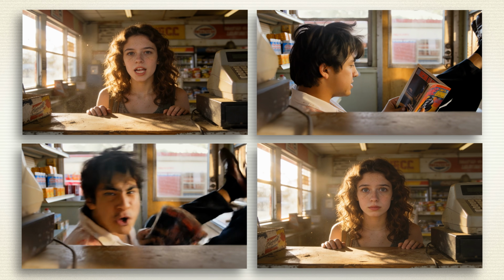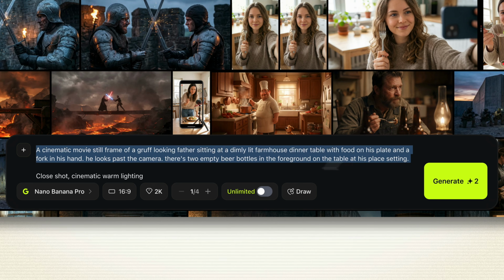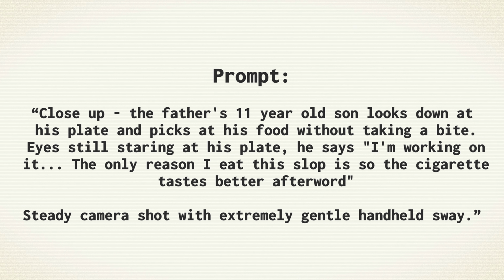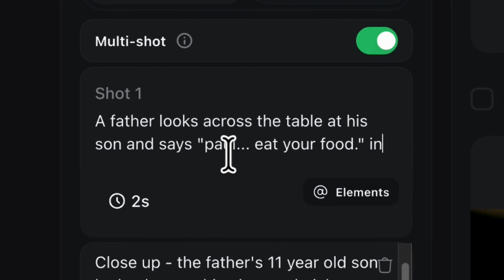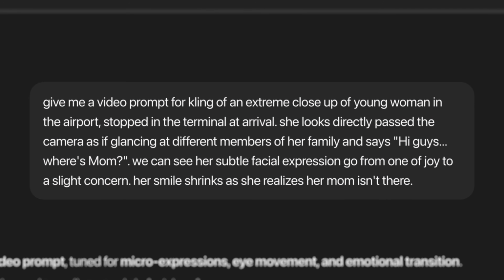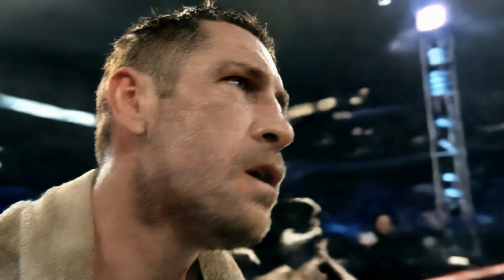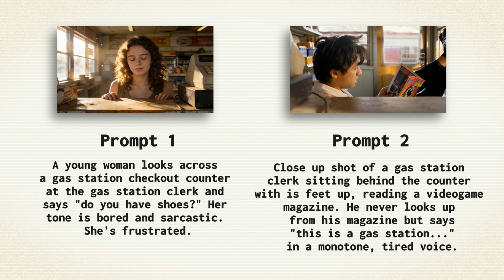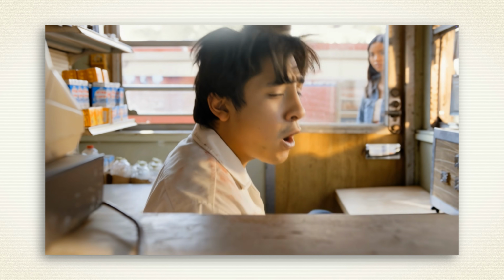How to Generate AI Video Dialogue with Kling 3.0 - Kling Multi Shot Tutorial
Master realistic AI video dialogue, advanced character direction, and multi-shot continuity using Kling 3.0! In this step-by-step tutorial, we break down how to get lifelike performances from AI actors.

Generating high-quality dialogue sequences with AI used to be impossible, but with the latest updates in Kling 3.0, a whole new world of AI filmmaking has opened up. In this video, we go from beginner to advanced to show you exactly how to prompt complex character exchanges and fix bad generations without wasting your credits.

What You'll Learn:
Level 1: Character Direction – How to build a consistent two-shot conversation and control speech cadence using punctuation trickery.

Level 2: Subtle Emotion – Leveraging ChatGPT to generate ultra-detailed video prompts that capture realistic facial micro-expressions (shifting from joy to concern).

Level 3: Multi-Shot Continuity – How to cut back and forth between consistent camera angles to shoot a scene like a real Hollywood director.

Bonus Trick – The step-by-step method to cleanly replace an unwanted "wonky" generation using keyframes, saving your processing credits.

If you're looking to scale your AI creative skills and move past basic single-prompt clips, this workflow is exactly what you need.

Timestamps:
0:00 - The AI Video Dialogue Problem
0:21 - Level 1: Precise Character Direction (Two-Shot Workflow)
1:01 - How to Use Kling 3.0 Multi-Shot Mode
2:23 - The Secret to Prompting Punctuation & Pauses
3:23 - SPONSOR: Agent Opus Story Mode & $10k Challenge
4:51 - Level 2: Controlling Subtle Micro-Expressions with ChatGPT
6:13 - Level 3: Mastering Back-and-Forth Conversations
8:01 - How to Fix and Re-Prompt Broken Generations (Save Credits!)
9:08 - How to Extend AI Scenes & Create Transitions